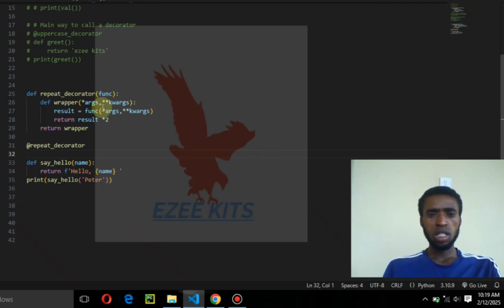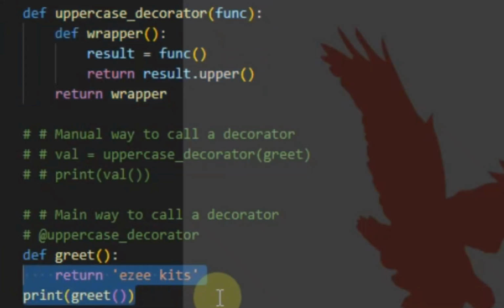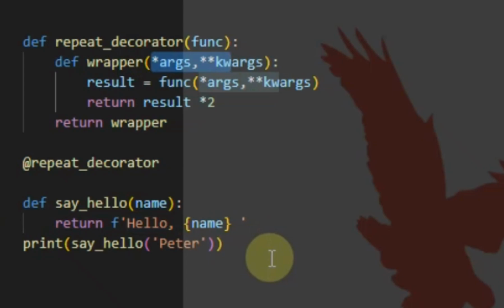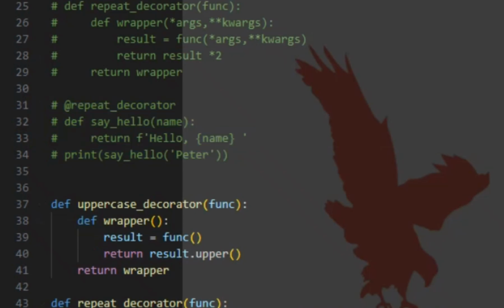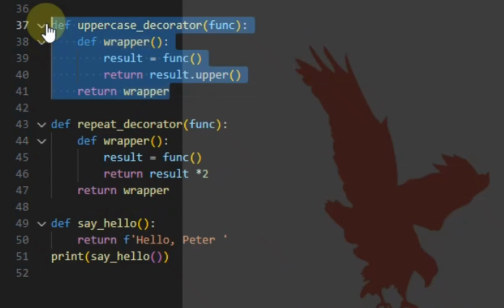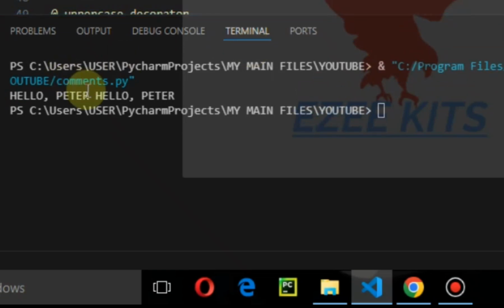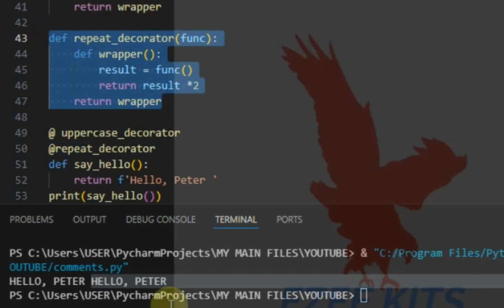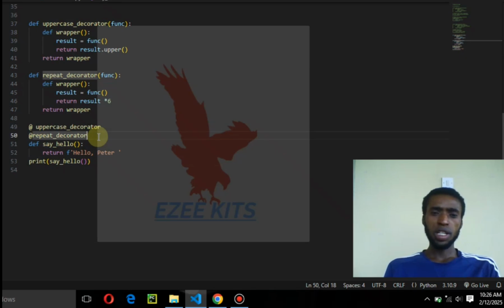Decorator Chaining in Python: Advanced Function Enhancement Explained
Mastering Decorator Chaining in Python – Advanced Function Customization

Python decorators allow you to modify the behavior of functions or classes, but did you know you can chain multiple decorators together? This technique, called decorator chaining, enables cleaner, reusable, and more modular code. In this tutorial, we’ll explore how to apply multiple decorators to a function, the order of execution, and best practices for writing efficient Python code.

What You Will Learn:
✔ What decorator chaining is and how it works in Python
✔ How to stack multiple decorators to enhance functions
✔ The order of execution when using multiple decorators
✔ Real-world examples and best practices
✔ How to debug and optimize decorator chaining

By the end of this video, you'll be able to write and use multiple decorators like a pro to make your Python code more powerful and flexible.